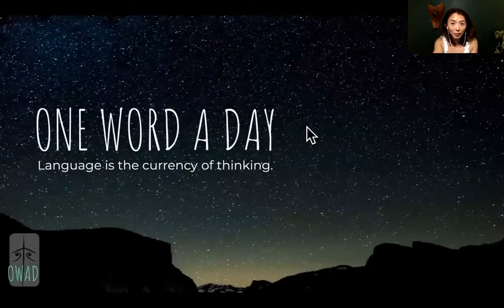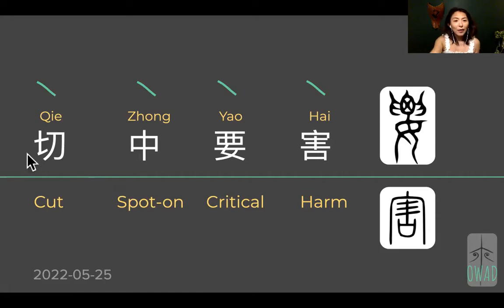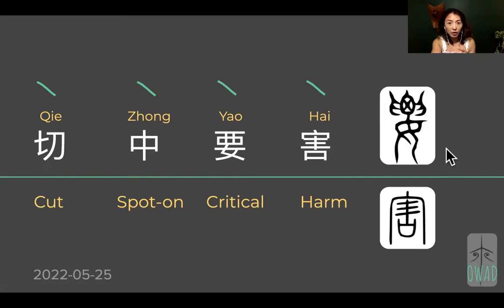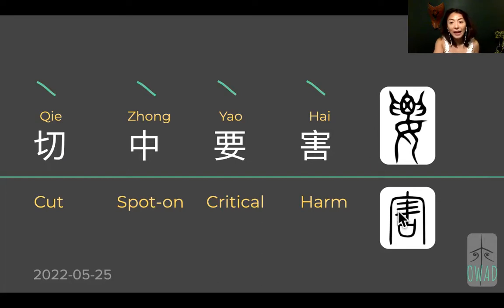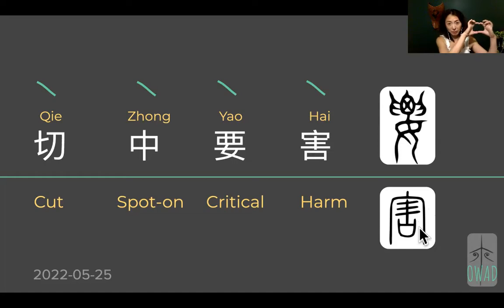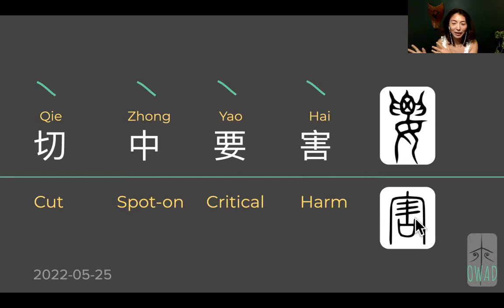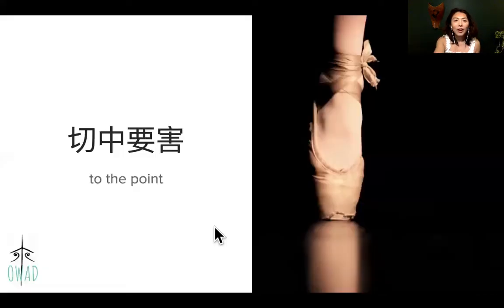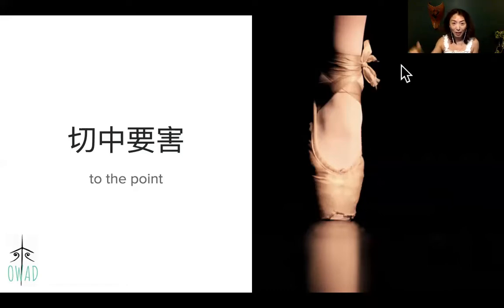To The Point (切中要害) | S2E145 | OWAD Learning Mandarin Chinese